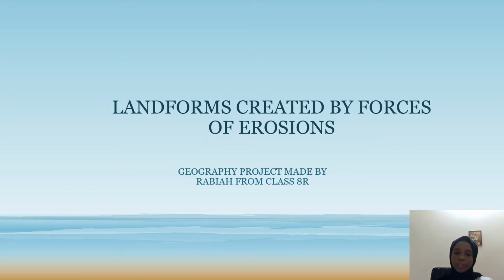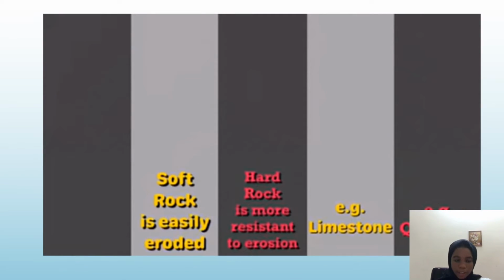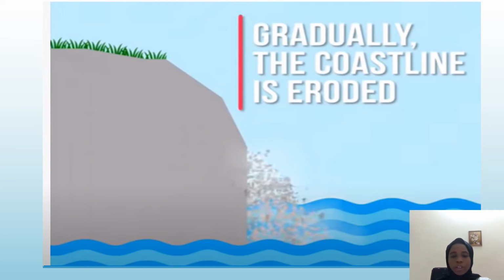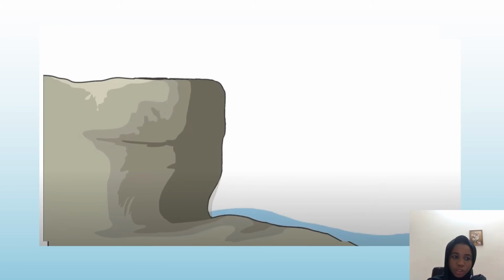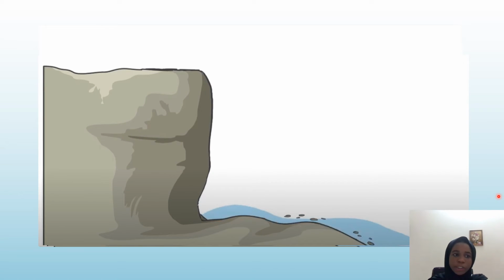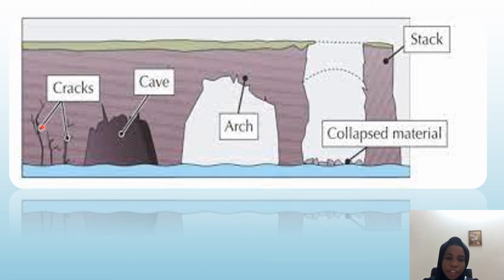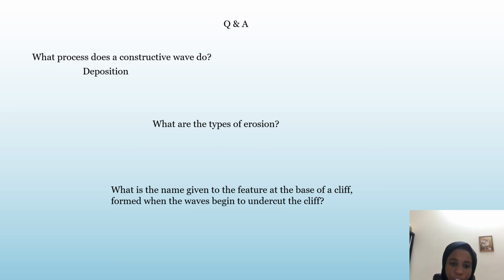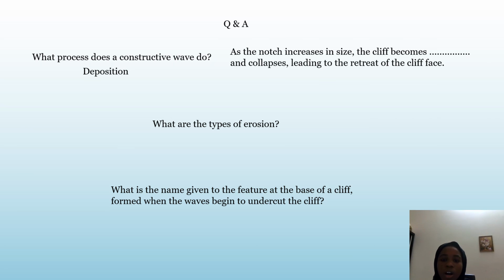GEO PROJECT BY RABIAH CLASS 8R